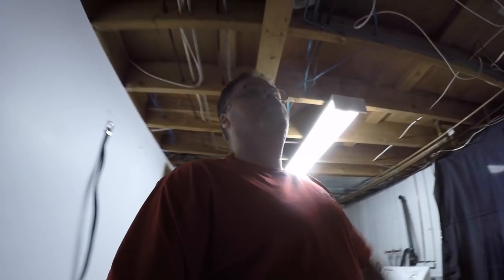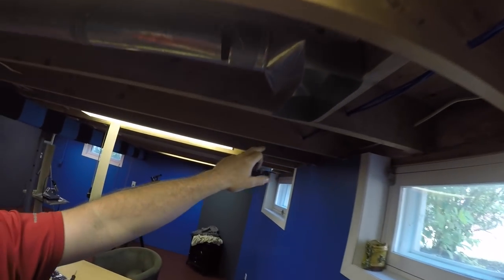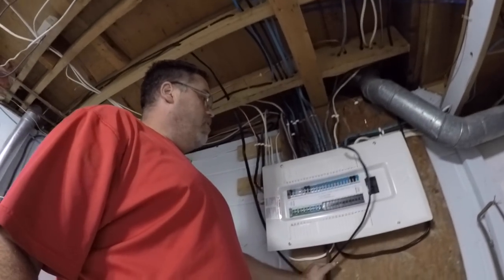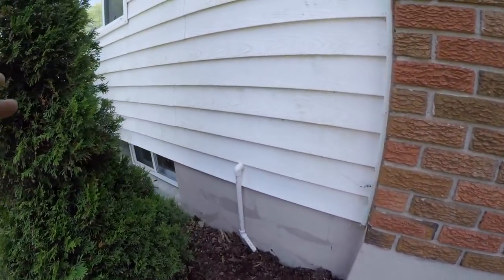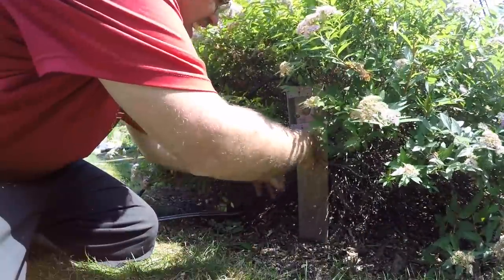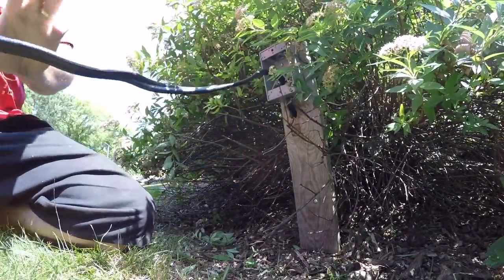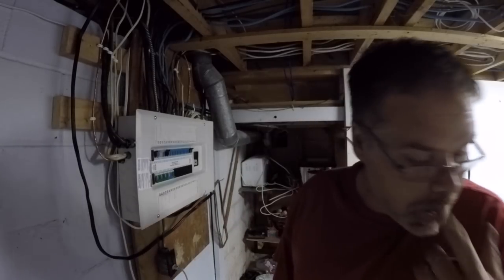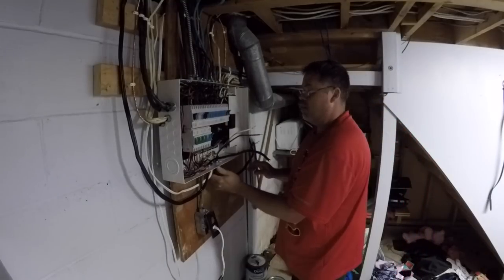Electrician BillSiff How To Install A 30A Plug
Just getting one thing done I need to get done for god sakes . Having some friends out on the weekend and need another 30 .

If you need and supplies in Sarnia this is the place to go

BillSiff Gear boys and girls

BillSiff
579 Main St
Wyoming Ont.
Canada
N0N 1T0